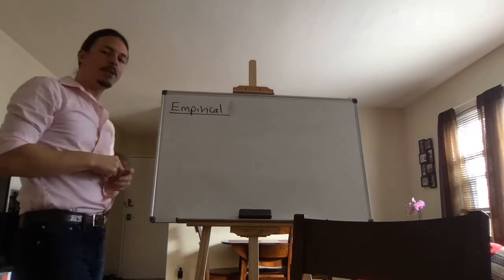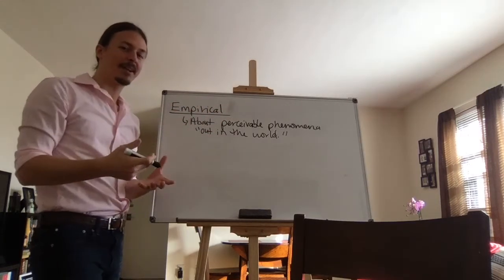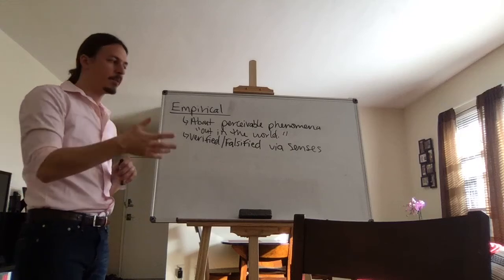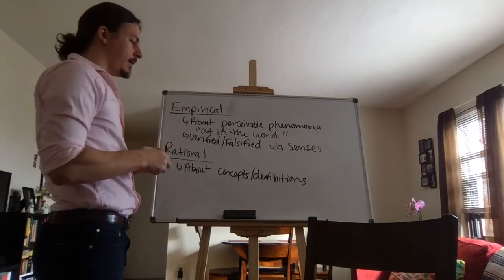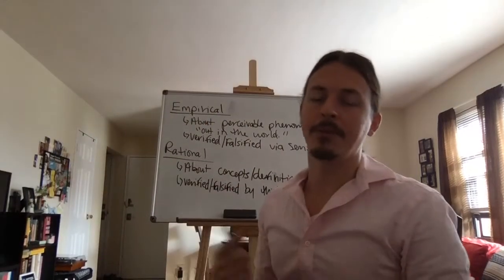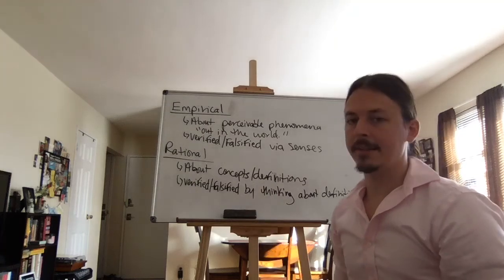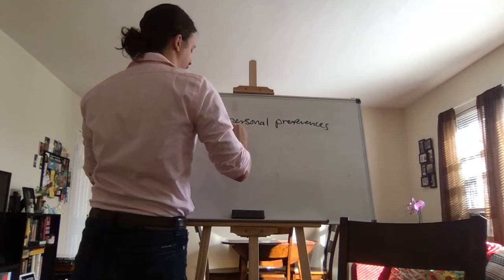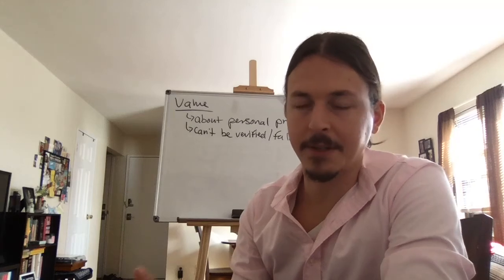Video Lecture: Claim Types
Today, we'll be discussing some of the different types of claims that exist.